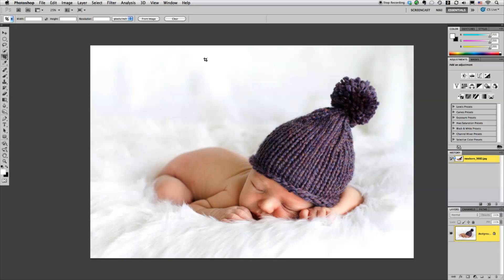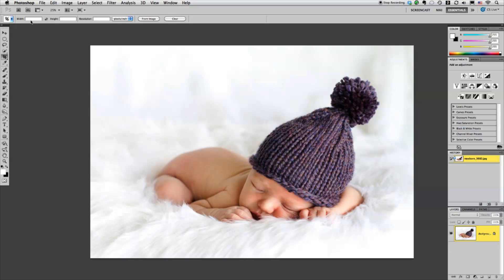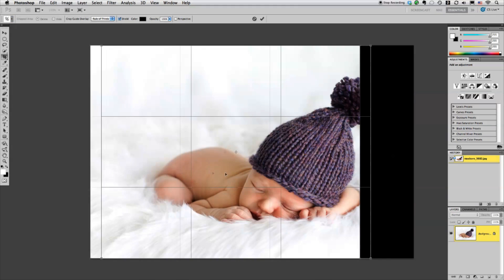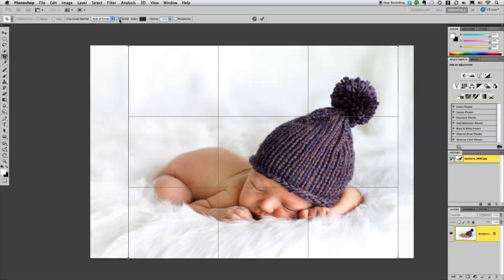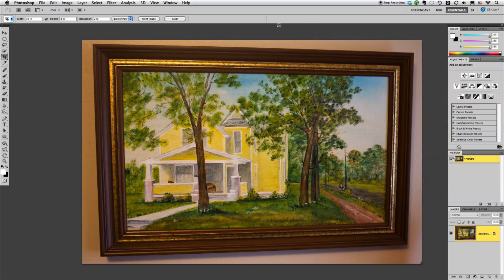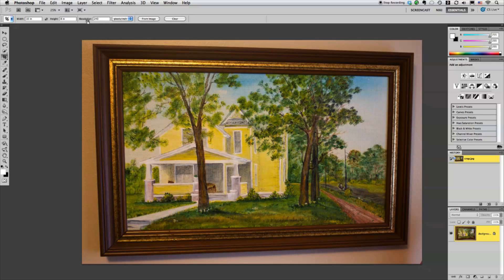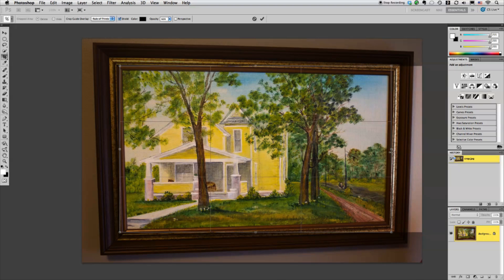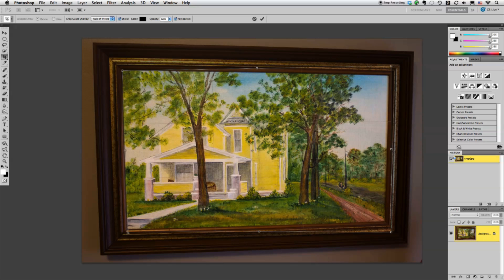Two Minute Tip: Using the Crop Tool in Photoshop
Here's a quick video tutorial on how to use the crop tool in Photoshop to crop to a specific size and resolution, or to change the photo's perspective.